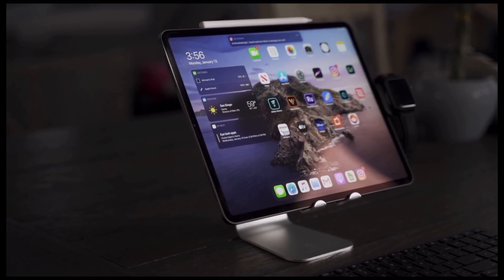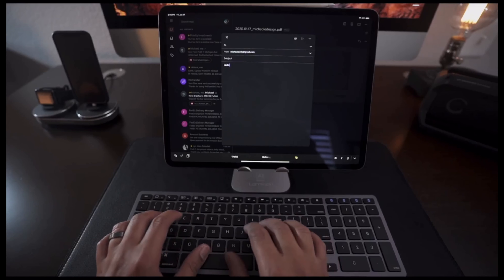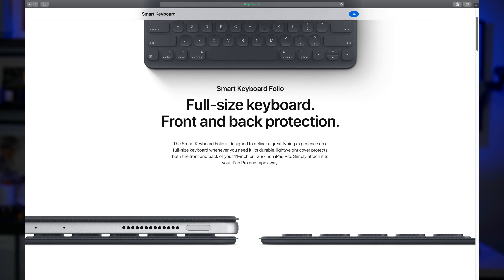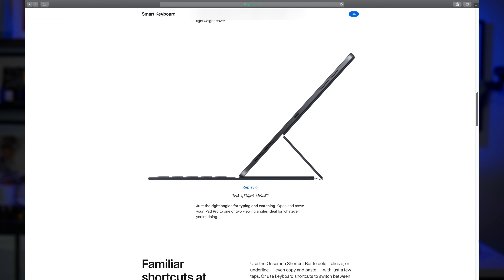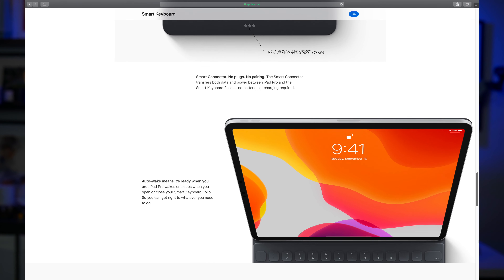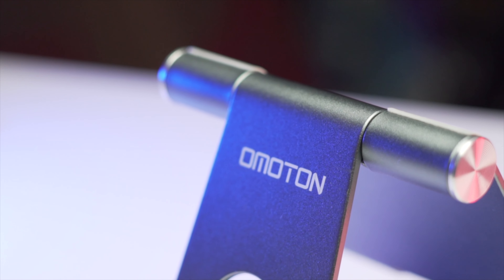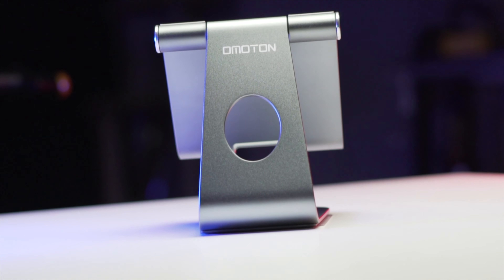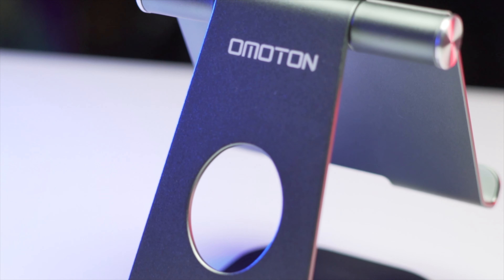Best iPad Stand in 2020? And it's Inexpensive!!!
Is the Omoton iPad Stand the best value on the market in 2020?

✅ Here’s some of the gear I used to film this video!

🔴| Camera Gear |🎥
Sony A6500 Mirrorless Camera
Sony A6400 Mirrorless Camers
Sigma 30mm f/1.4 DC DN Lens
Sigma 16mm f/1.4 DC DN Lens
Sony FE 50mm f/1.8
Manfrotto 50mm Ball Leveler Tripod
Manfrotto Micro Fluid Head
Neewer Slider
Joby GorillaPod
Manfrotto Phone Mount

🔴| Audio |🎤
Senal MC24 Shotgun Mic
Tascam DR-60Dmkii Recorder

🔴| Lighting |💡
Viltrox LED Panel Light
StudioPro 850W Lighting Kit
Apurture AL-M9 LED Mini Light
Weeylight RGB Lights